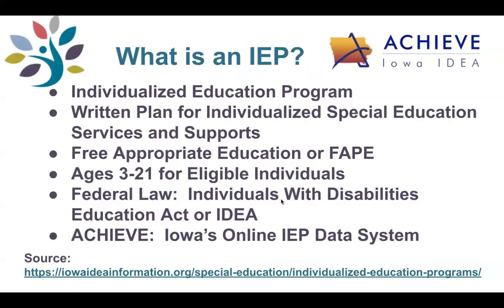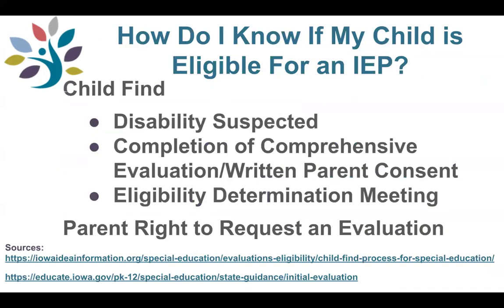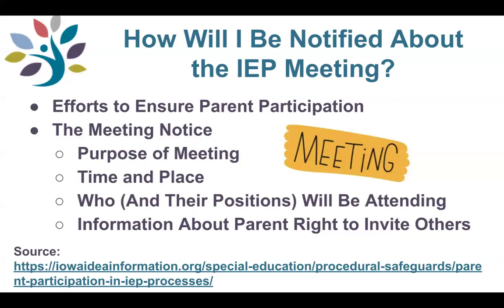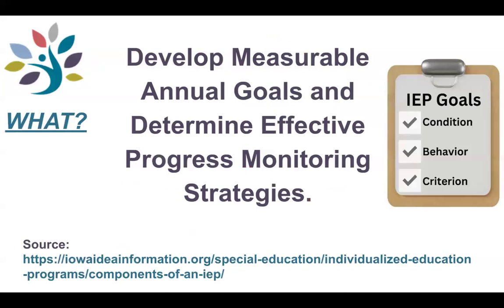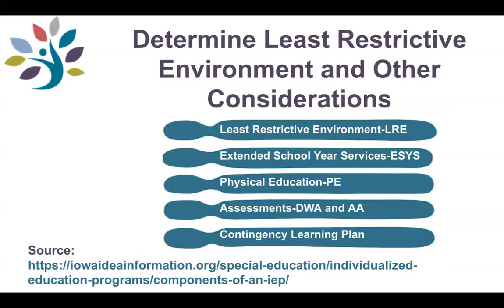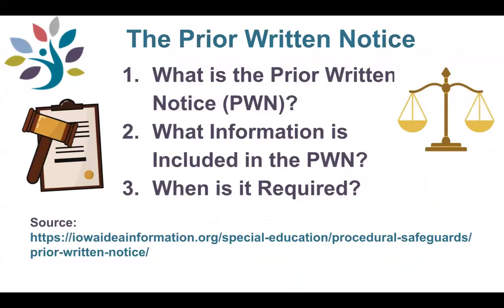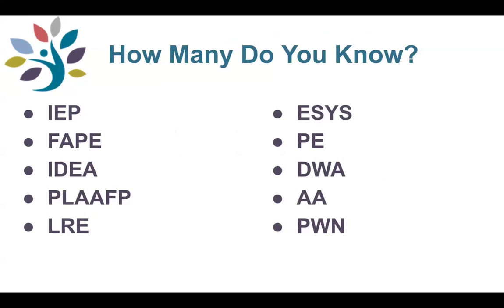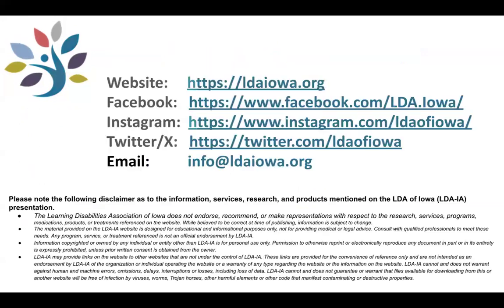The IEP: A Primer for Parents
This presentation provides an overview of the major components of the Individual Education Program or IEP.